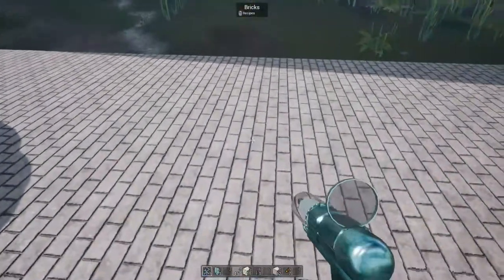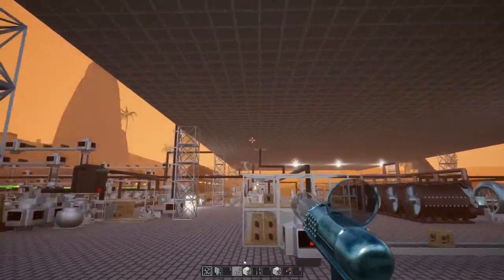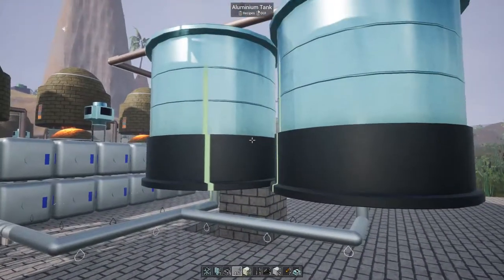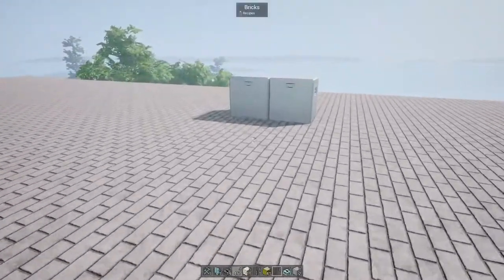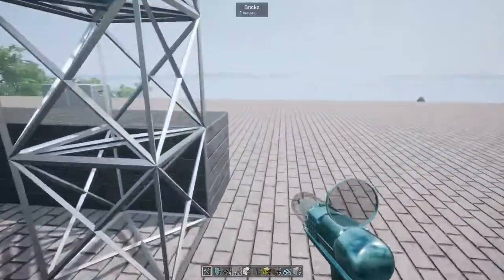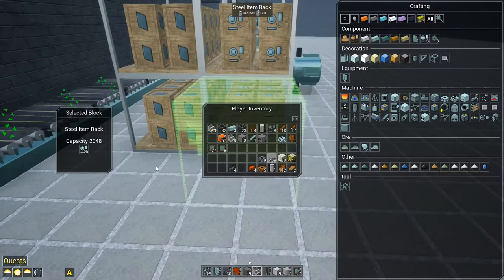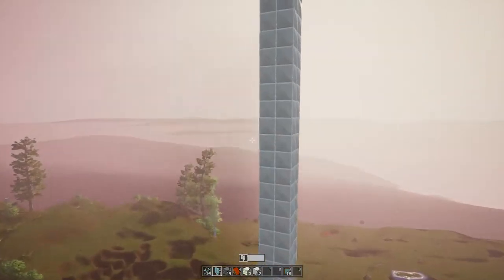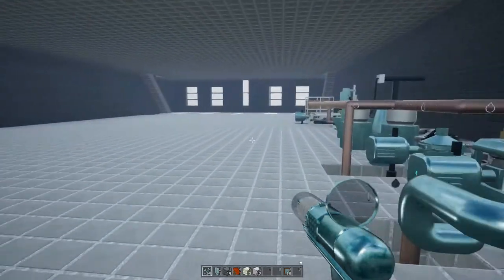Factory Block - Evospace - 14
Getting some structure around this place!

Evospace

Automatization